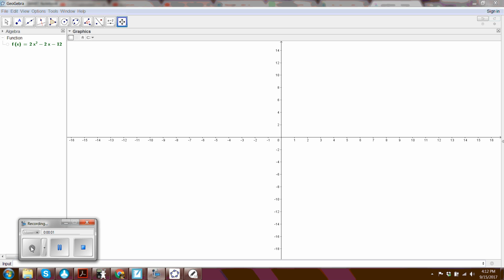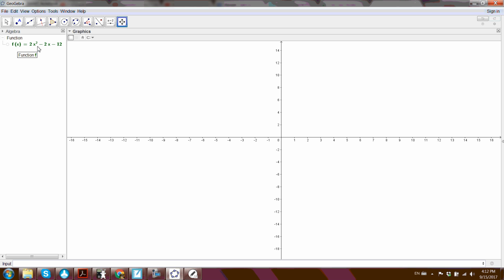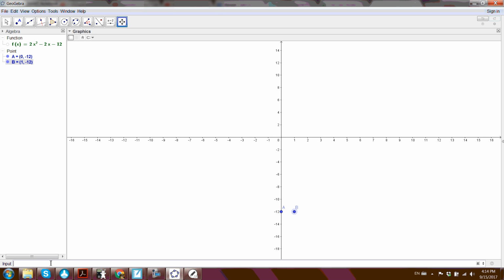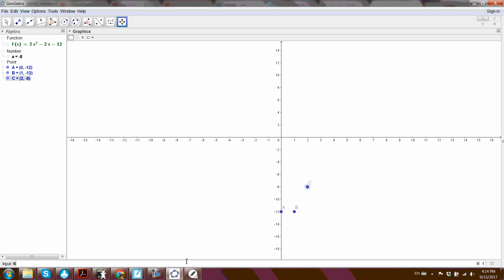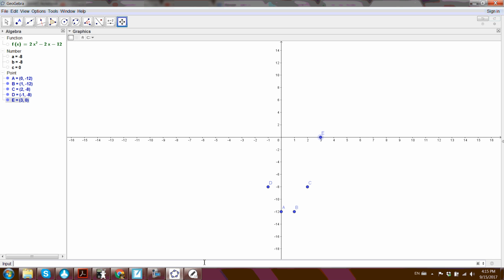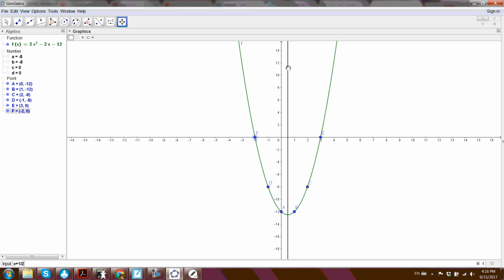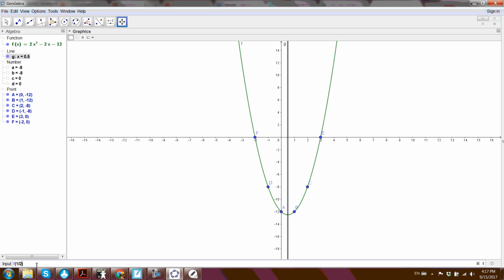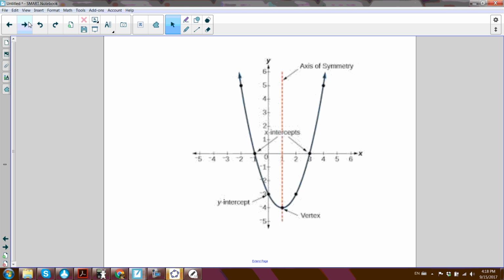basics of graphing quadratic functions